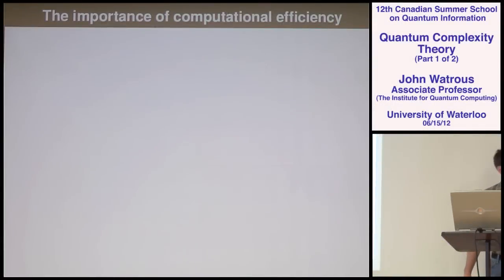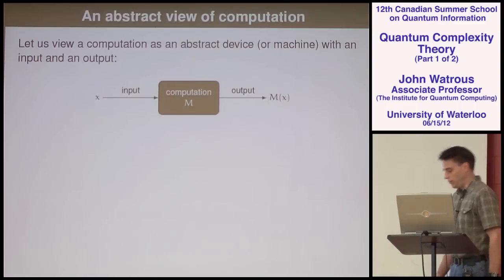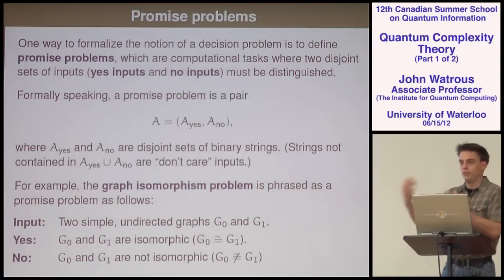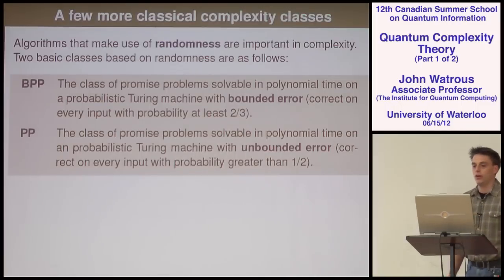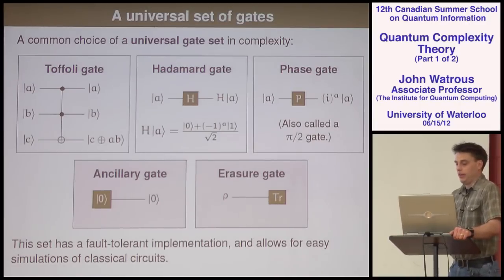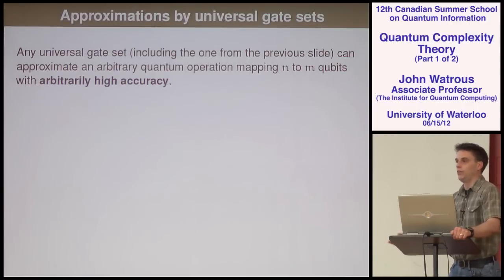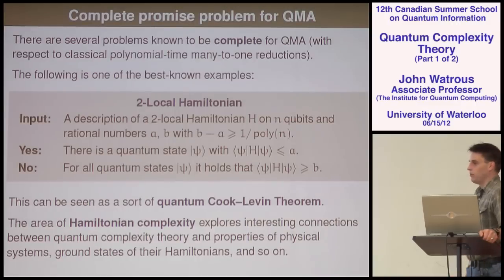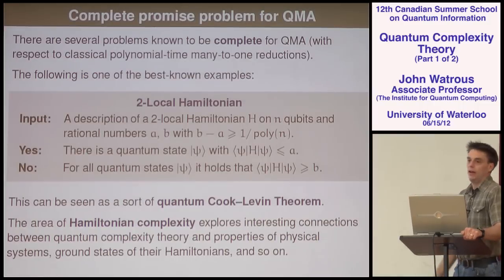John Watrous - Quantum Complexity Theory (Part 1) - CSSQI 2012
John Watrous, Associate Professor at the Institute for Quantum Computing, lectures on quantum complexity theory.

The lecture is the first of two parts, and was filmed at the Canadian Summer School on Quantum Information, held at the University of Waterloo in June of 2012.